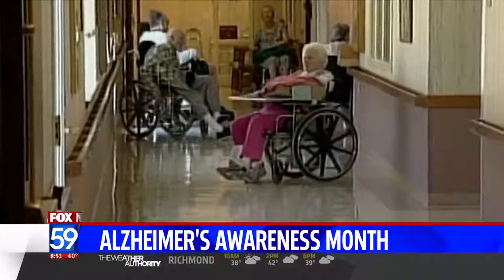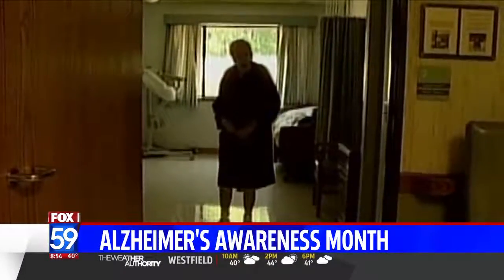Fox 59: Amyvid Study Leads the Fight Against Alzheimer’s – Dr. Eric Beltz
Dr. Eric Beltz of Northwest Radiology drops in on Fox 59 to discuss Alzheimer’s Awareness Month and Northwest Radiology’s participation in the new Amyvid Study.